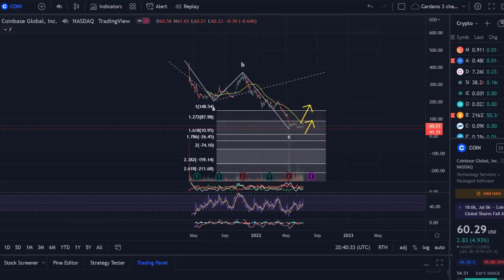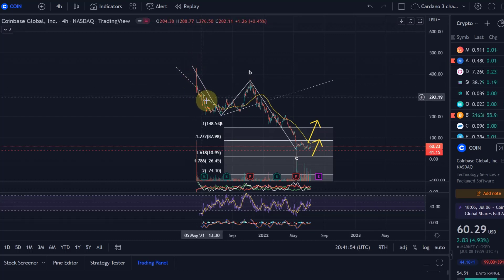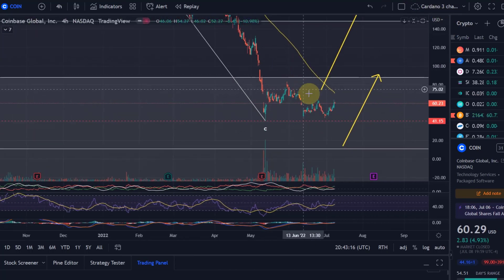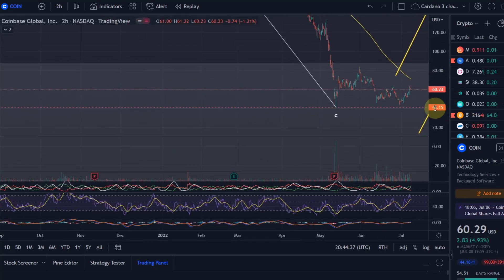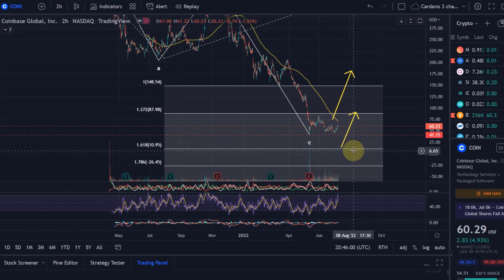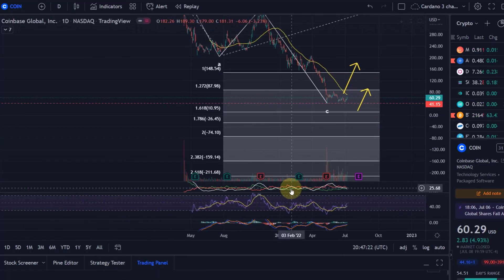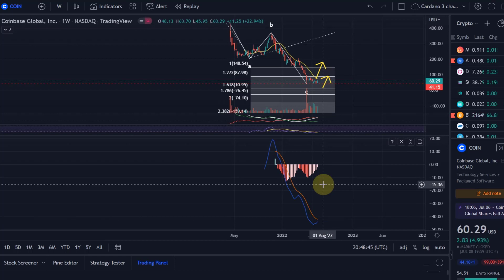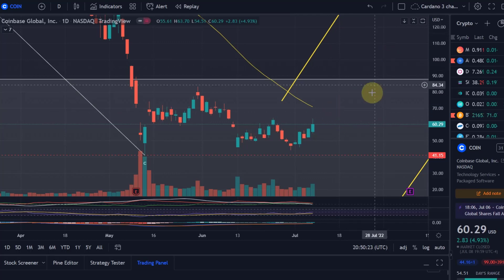COINBASE Technical Analysis Today - Elliott Wave Technical Analysis and Price Prediction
COINBASE Technical Analysis Today - Elliott Wave Technical Analysis and Price Prediction. In this video I carry out an Elliott Wave Technical analysis of the Coinbase price.